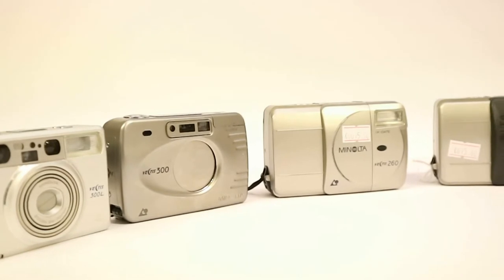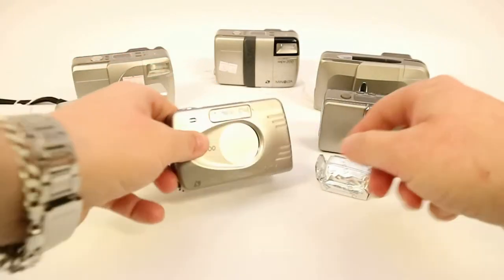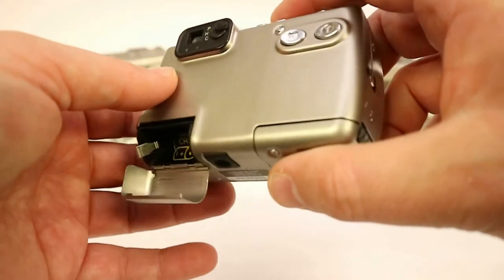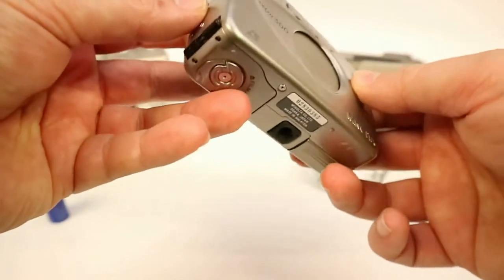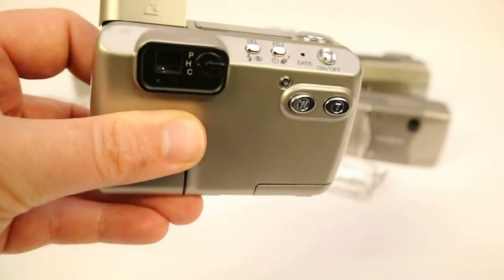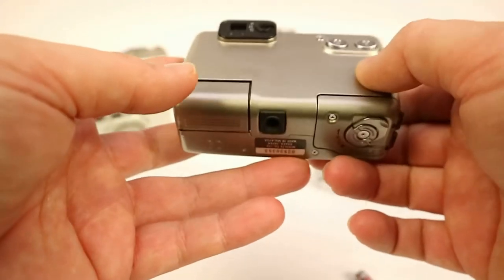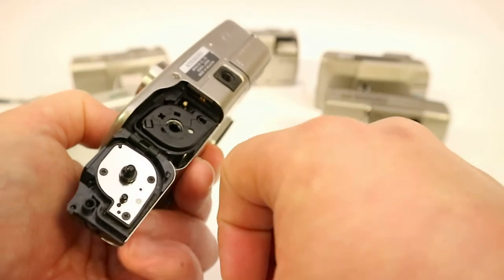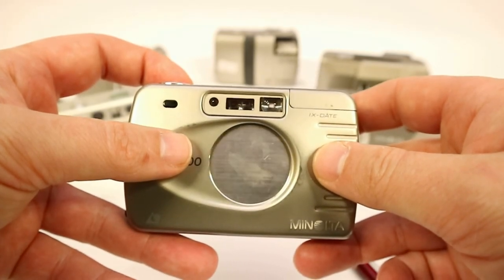Minolta Vectis 300 APS Film Camera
Minolta's Vectis 300 was a fully automatic compact camera with 24-70mm zoom lens and zoom viewfinder. It used APS film cartridges.

24mm - 70mm zoom lens
Close focus 40cm
Metal body
Takes 1x CR2 Battery
Made in Malaysia